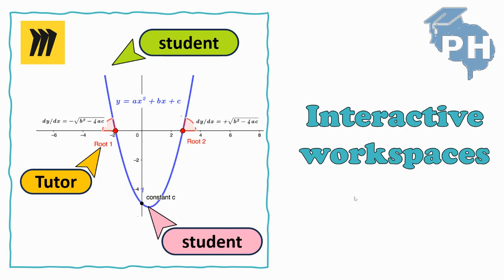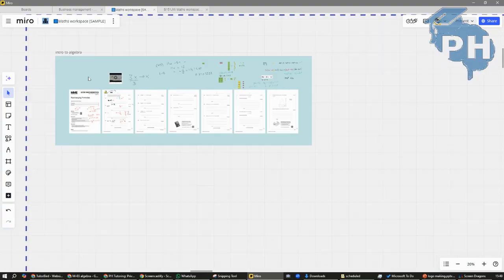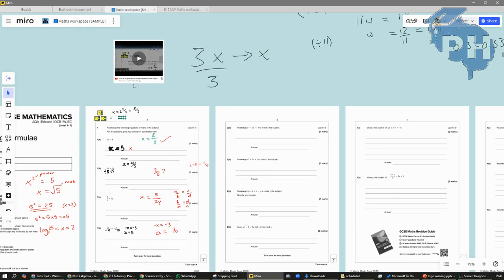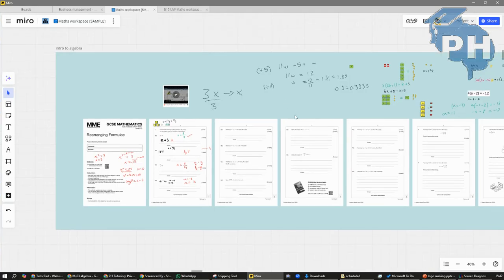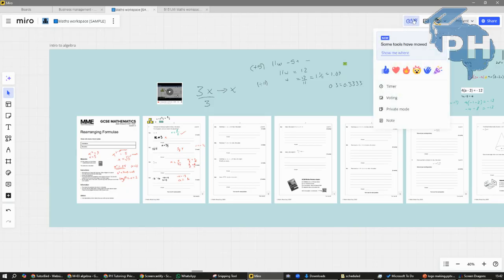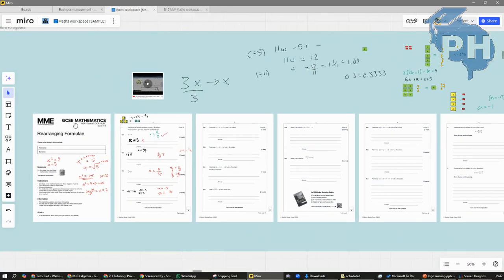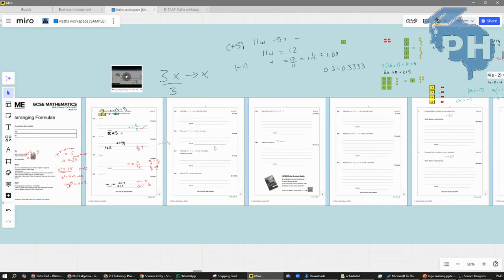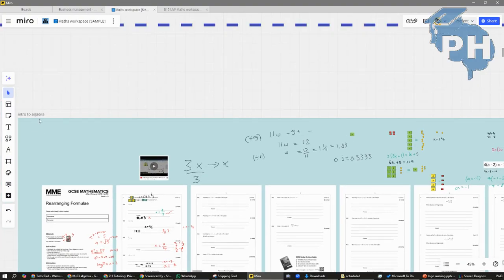Using the whiteboard software